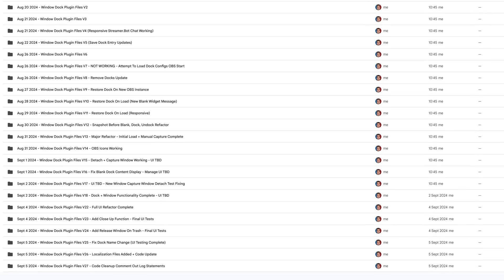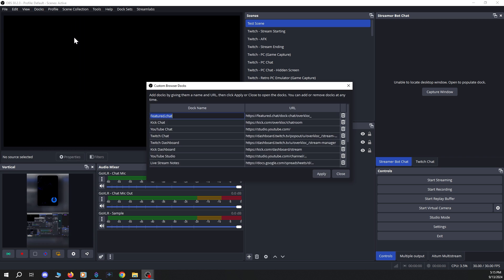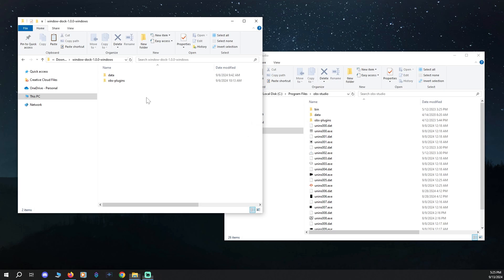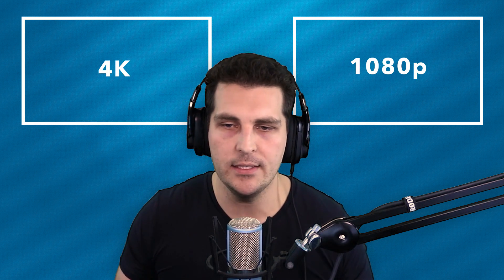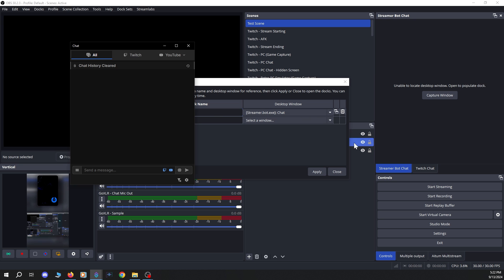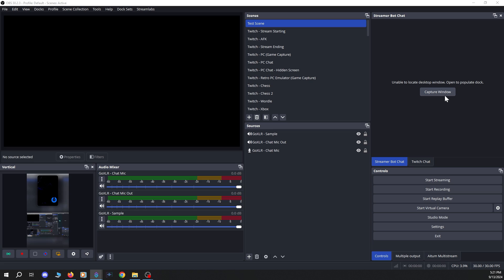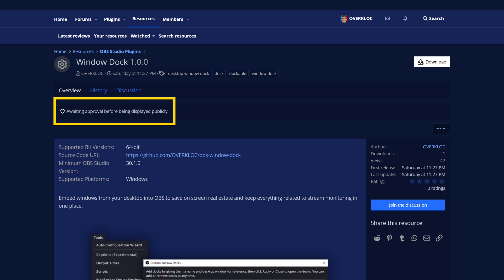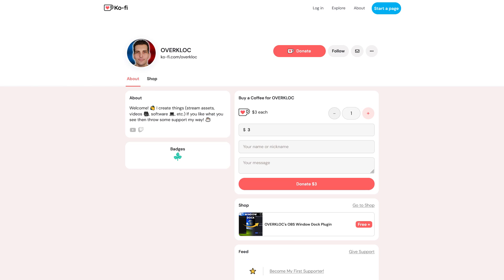Dock Any Desktop Window in OBS! - New OBS Plugin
Hope you guys enjoy the plugin! Multistreaming with Streamer.bot chat and other windows programs should now be a breeze